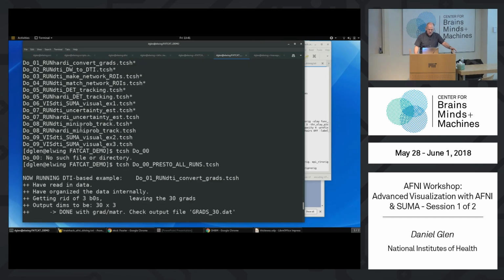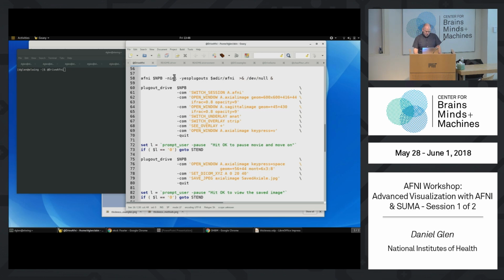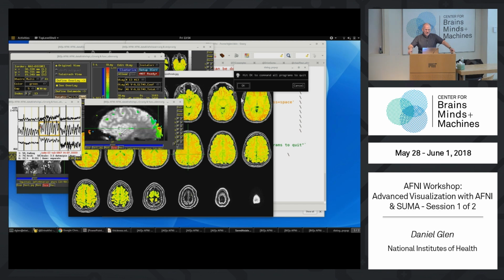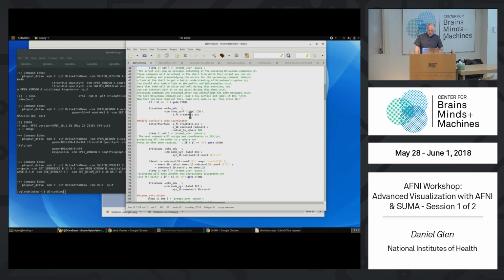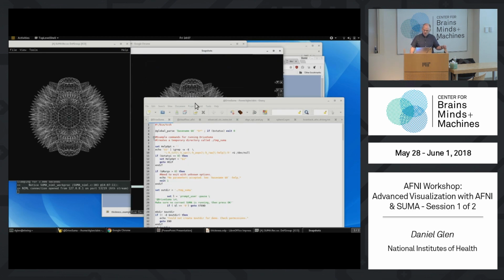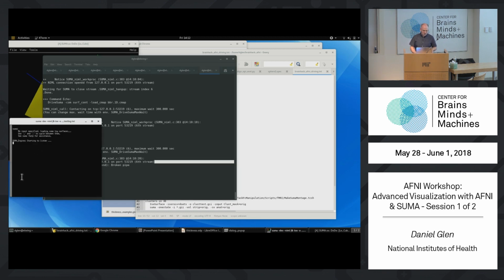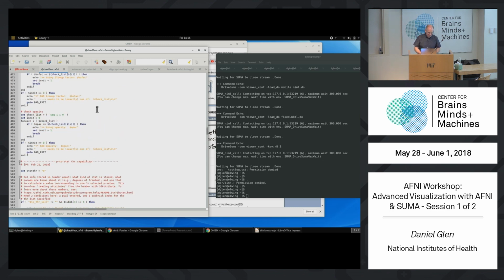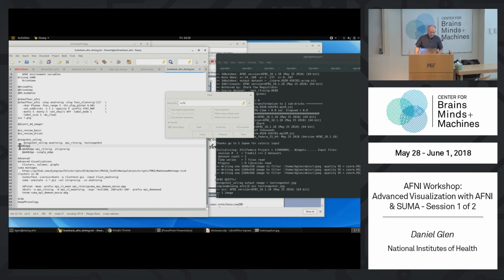34 - Advanced Visualization with AFNI & SUMA - Part 1 of 2